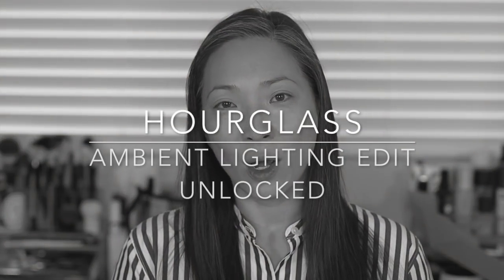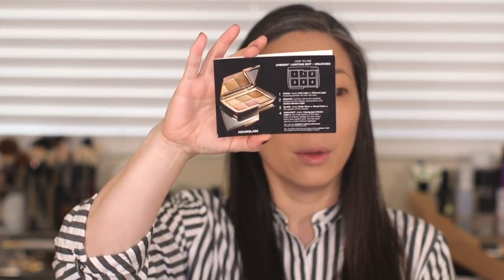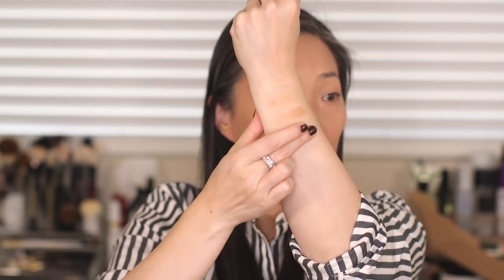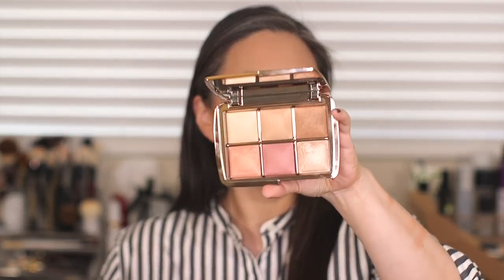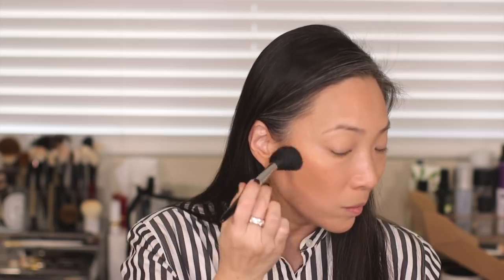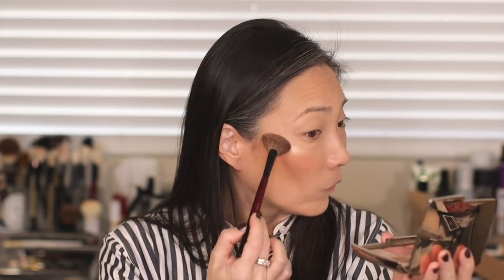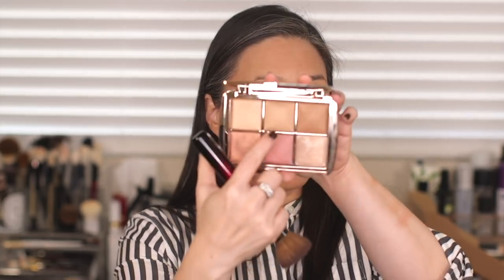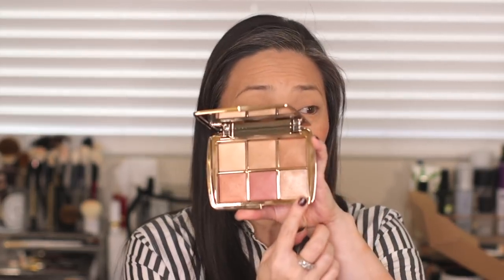HOURGLASS - Ambient Lighting Edit Unlocked Palette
Welcome to my first impressions of the HOURGLASS - Ambient Lighting Edit Unlocked Palette. I hope you enjoy the video! xoxo

Hourglass Ambient Lighting Edit Unlocked $80

Makeup I'm wearing:
La Mer Soft Fluid Foundation $120
Dior Diorskin Forever Undercover Concealer $34
Chantecaille Talc-Free Loose Powder $65
Charlotte Tilbury Brow Lift in Super Model $30
Natasha Denona LE Safari Palette $129
Pat McGrath PermaGel Ultra Glide Eye Pencil in Shade $25
Chanel Le Base Mascara $32
Chanel Volume de Chanel Mascara $32
Armani Lip Maestro in 508 $38
Chanel Le Vernis in Cavaliere $28

Facts about me, for reference:
Age: 45
Skin Type: Dry/Sensitive - eczema prone, but occasionally combo
Skin Tone: Neutral (warmer in the t-zone; cooler on the cheeks)